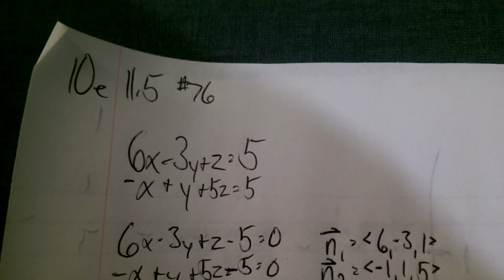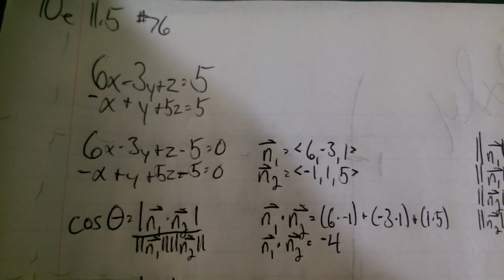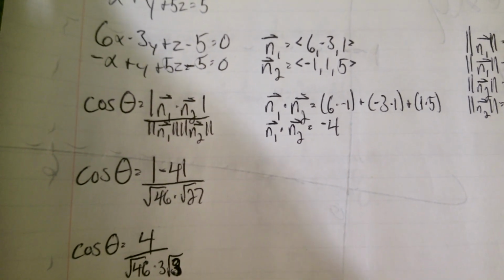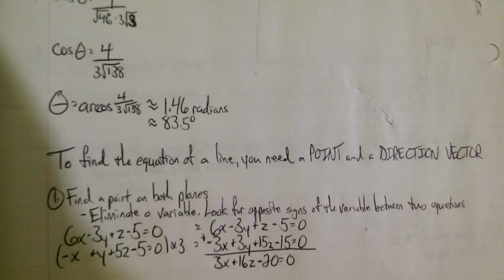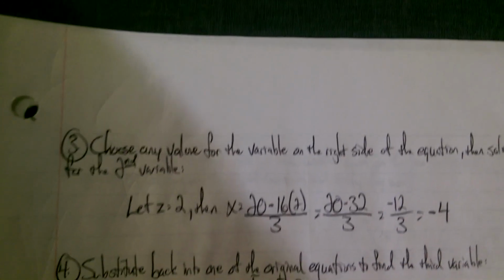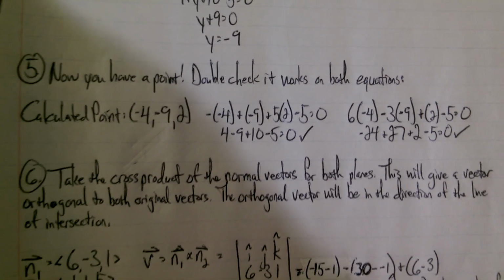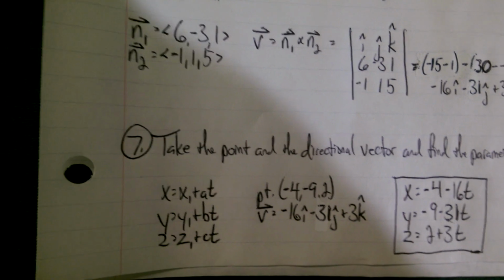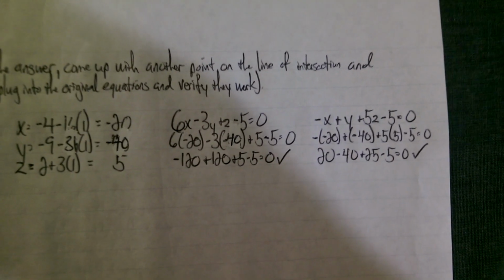Line of Intersection Between Two Planes